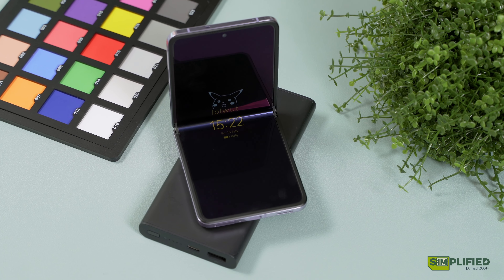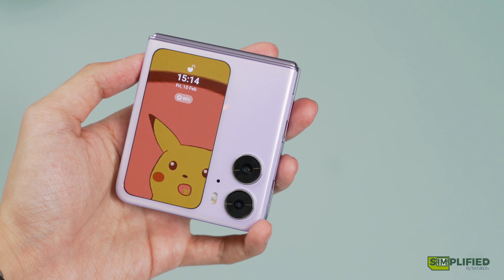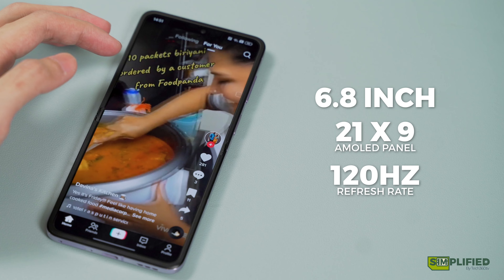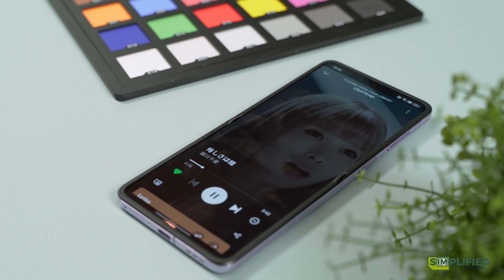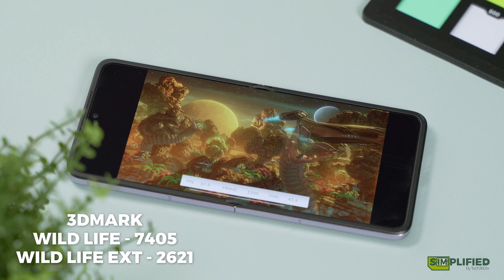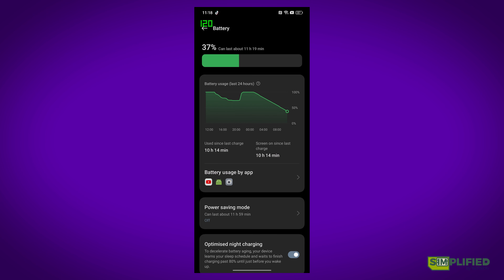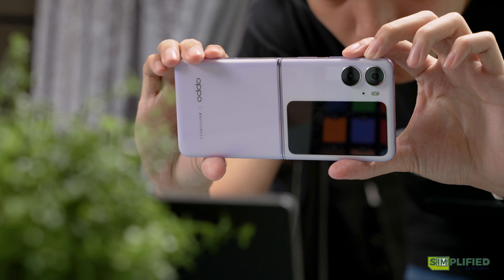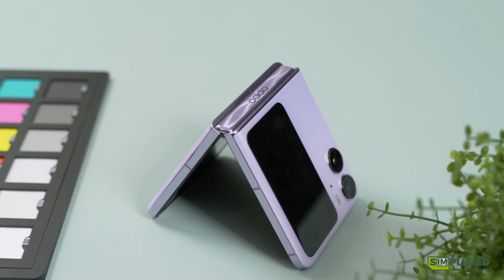Oppo Find N2 Flip Review: It's Pretty “Flipping” Good!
If you are looking for your first or next flip phone, the Oppo Find N2 Flip is here! It may not have a name that rolls right off your tongue, but it does have a sleek design with a large cover screen at an affordable price point!

00:00 Intro
00:20 Design
01:57 Display & Audio
03:25 Performance
04:48 Battery
05:55 Camera
06:56 Pricing & Availability

VO/Producer - Bryan Tan
Camera - Soon Kai Hong, Bryan Tan
Video Editor - Mellan Bernardino

To know more about the Oppo Find N2 Flip